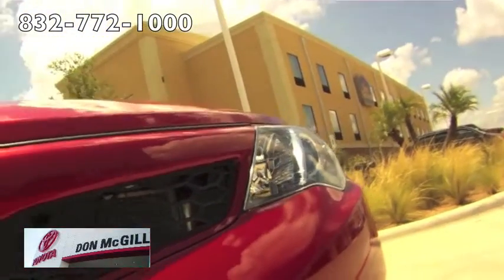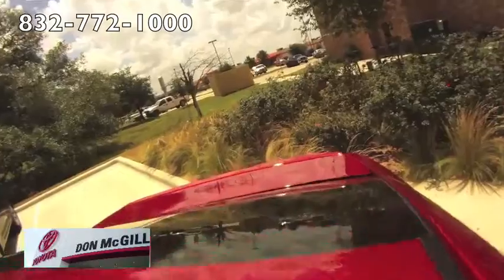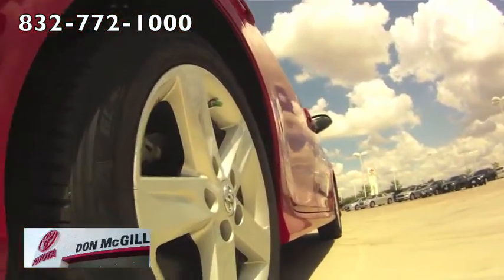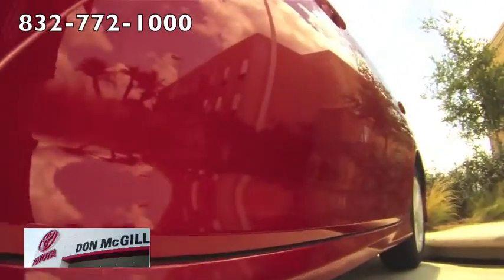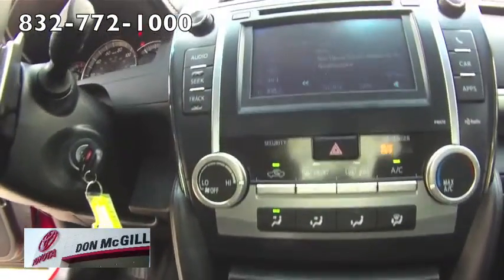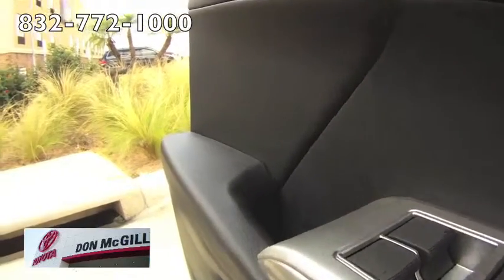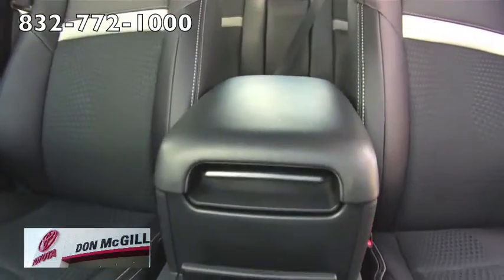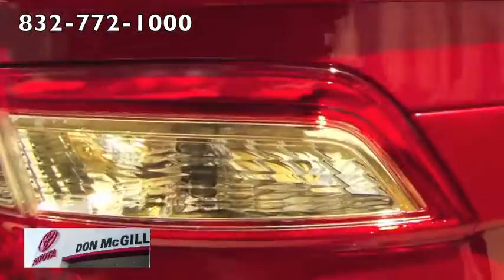VL Digital Marketing | Video SEO | Internet Marketing